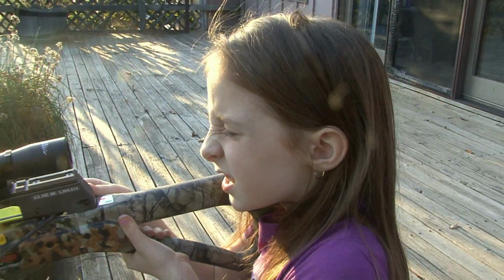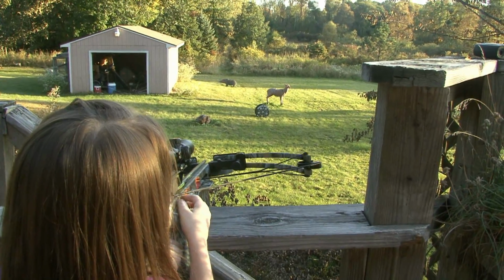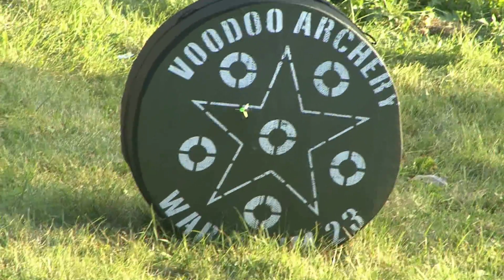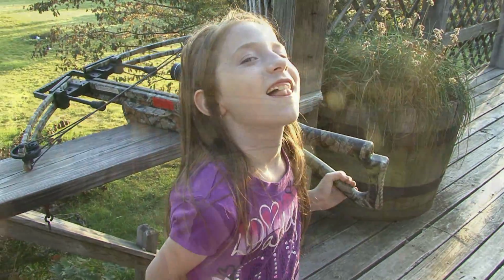8 year old girl shooting Datron crossbow!